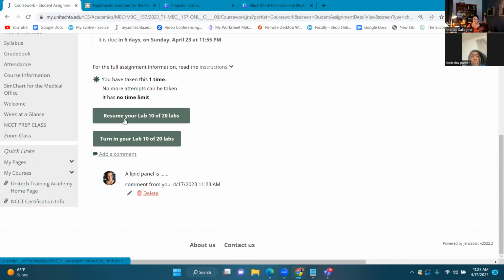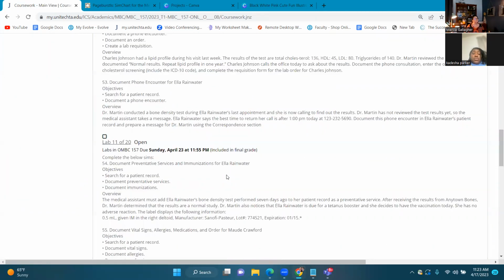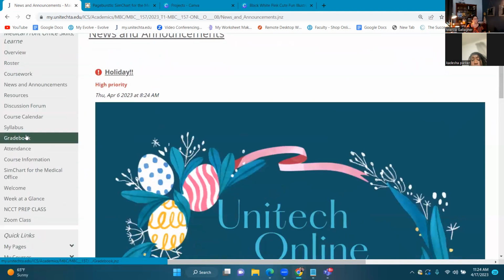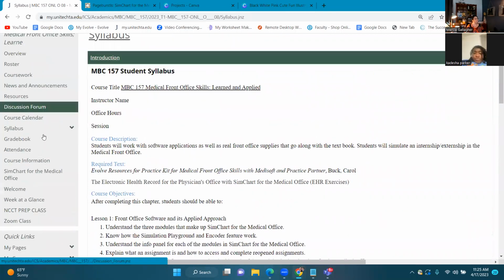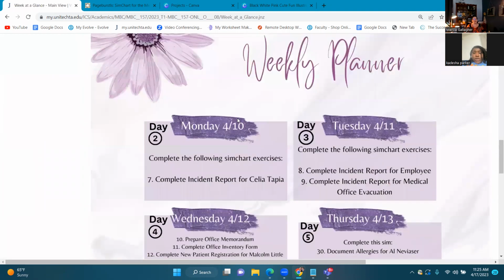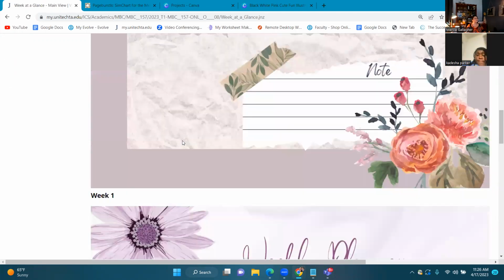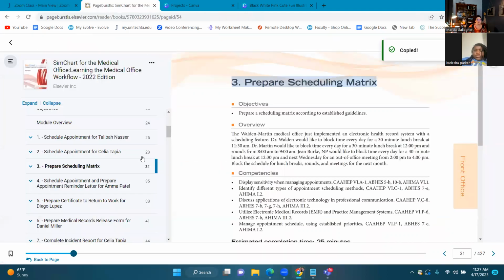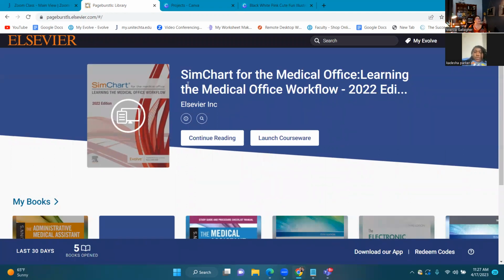Onboarding Part 2